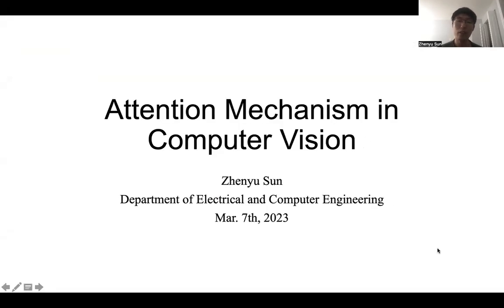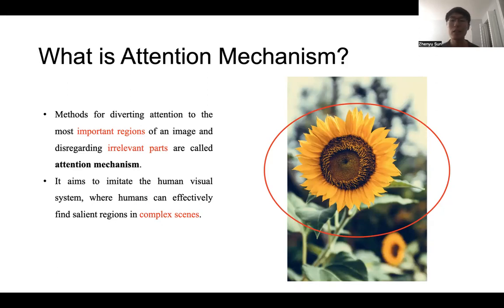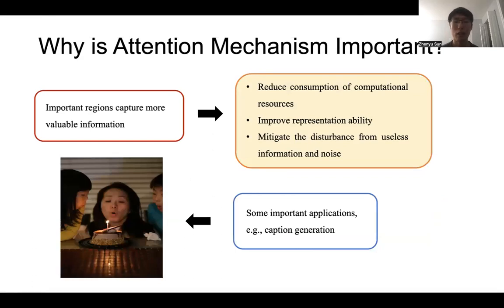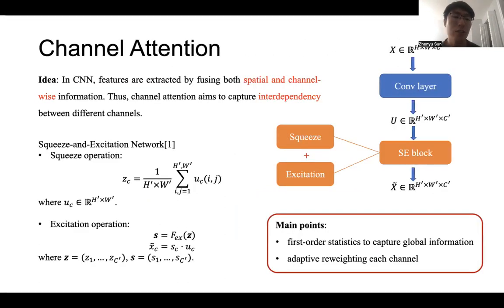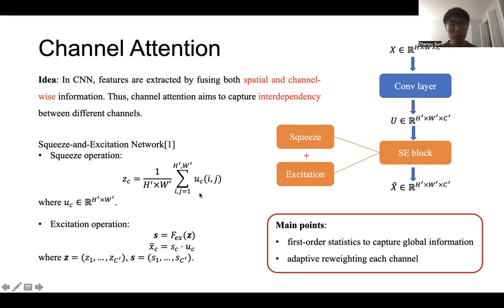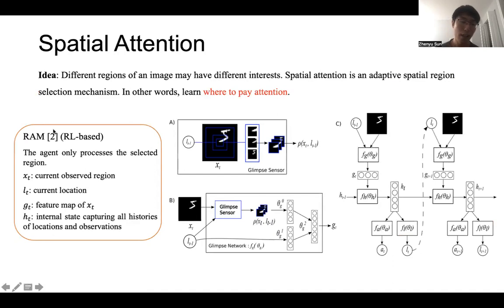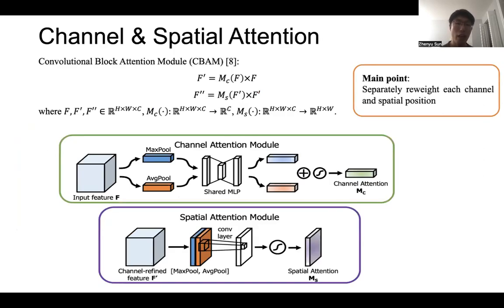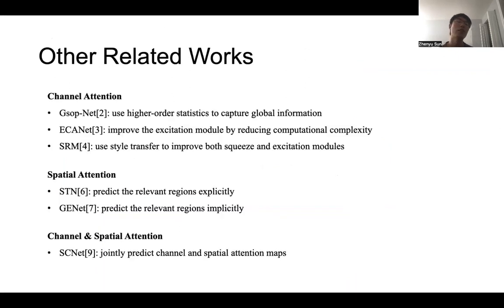Attention Mechanism in Computer Vision (EE432 Course Presentation)